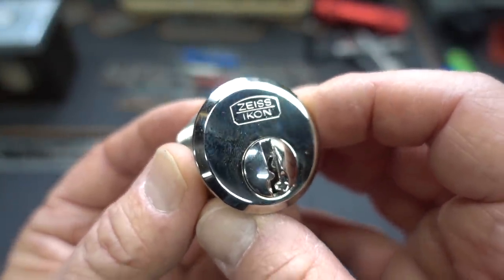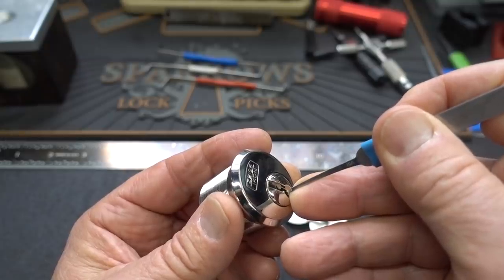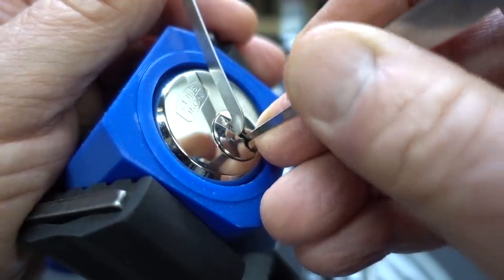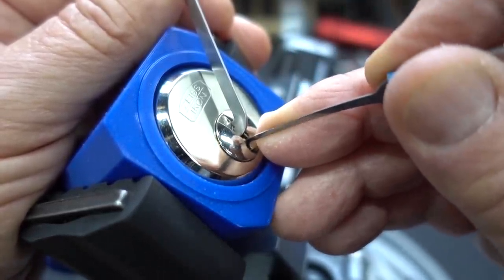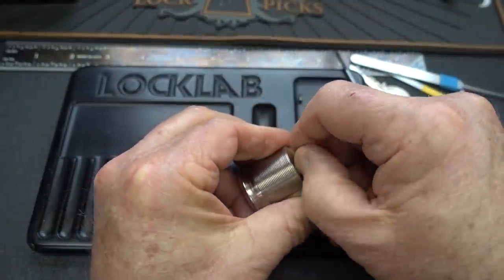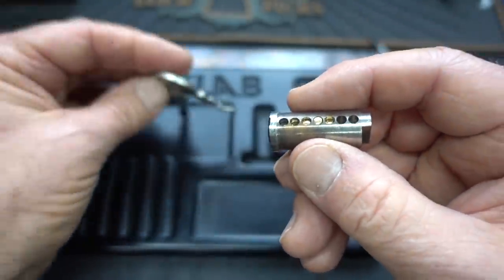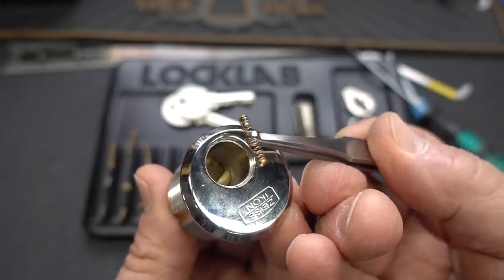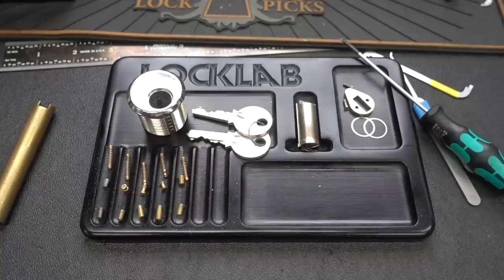(1804) Zeiss Ikon Mortise Cylinder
In video 1804 we'll take a look at a brand new Zeiss Ikon mortise cylinder that several of you were kind enough to point out to me on eBay.